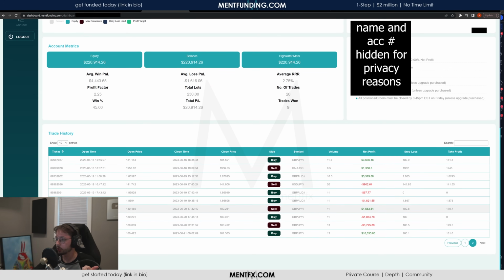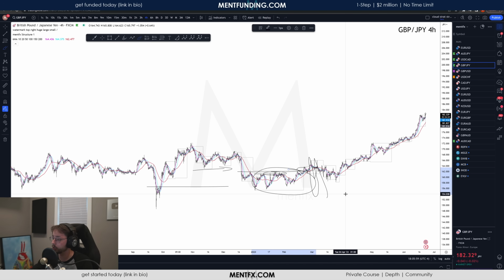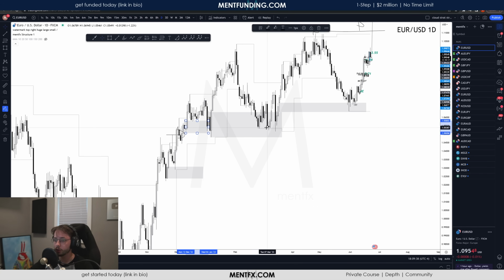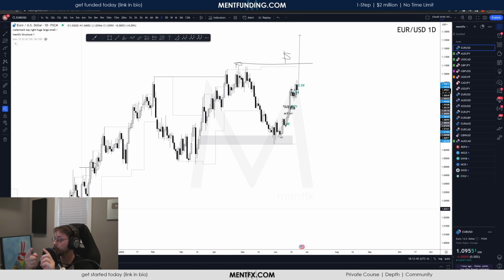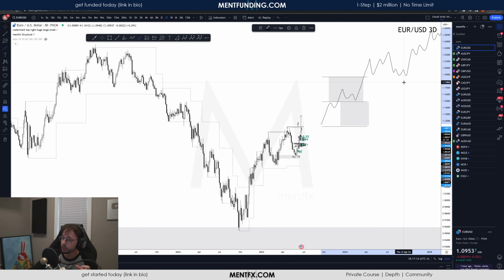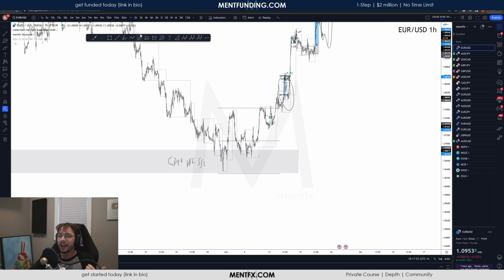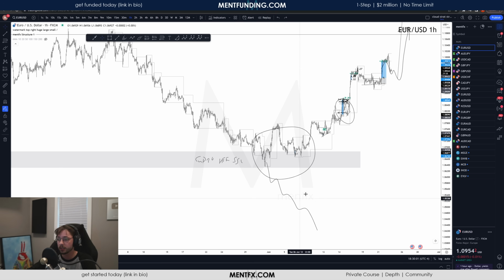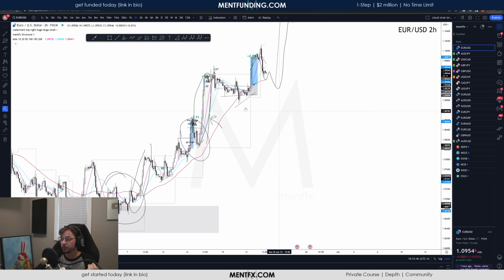FLOW WITH TREND - how our team consistently catches pro-trend trades